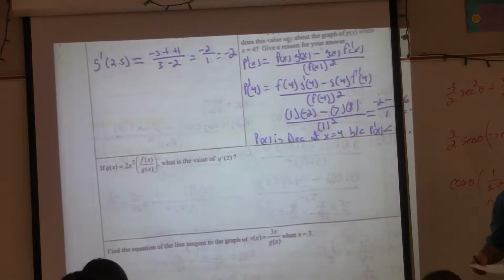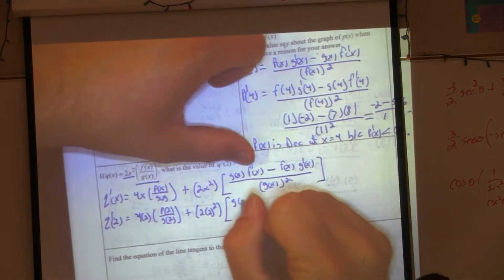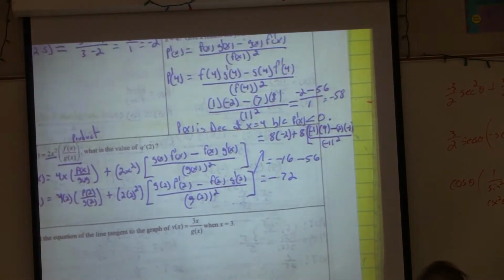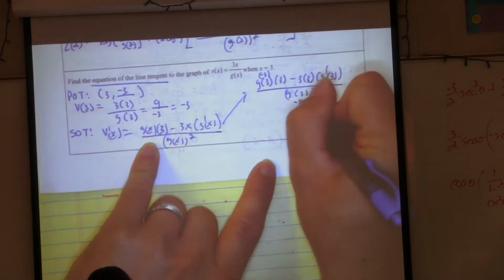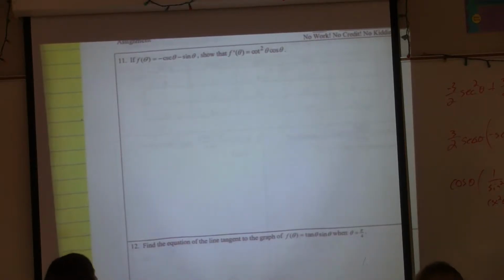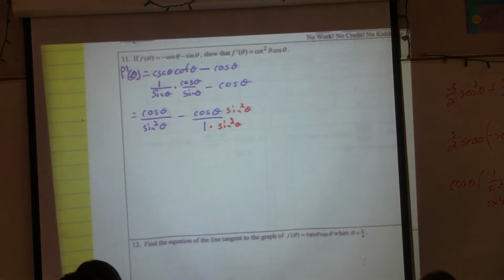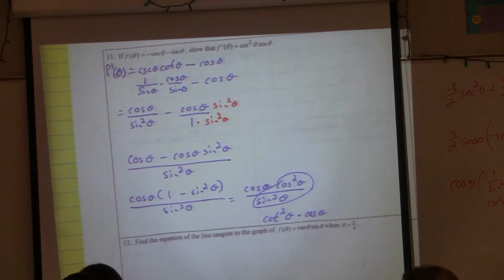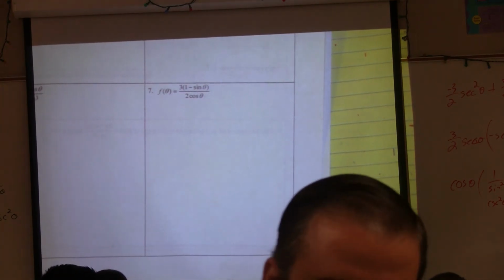10-24-16 Derivative of the quotient cont. Part 2